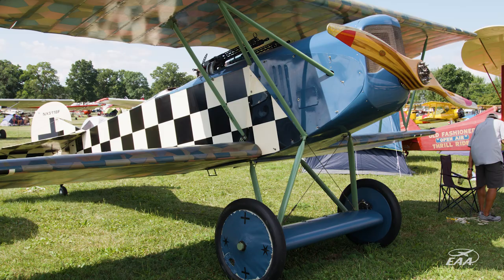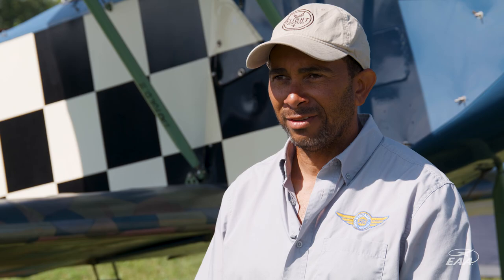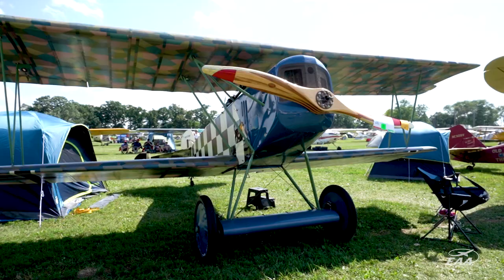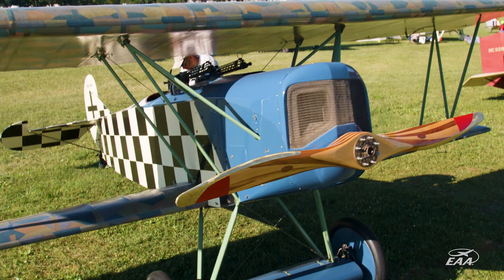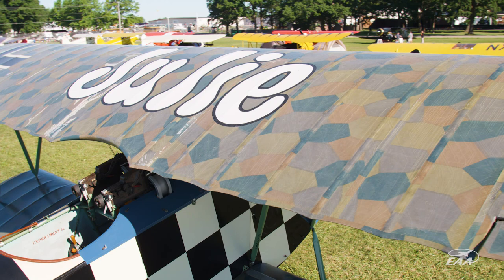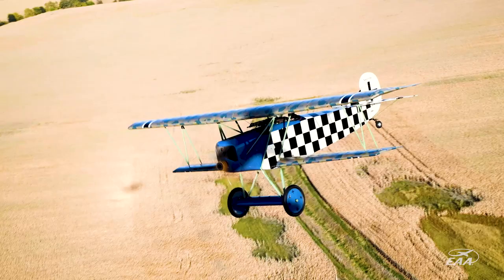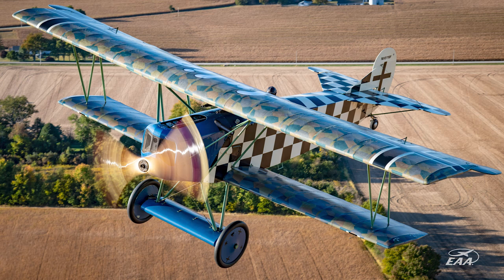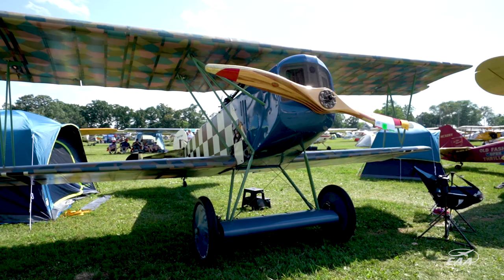The Scourge | Buck Toenges' Replica Fokker D.VII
Buck Toenges’ full-scale replica Fokker D.VII is a gorgeous example of one of the premier German fighters of World War I, and is finally flying after the build project initially began in the 1990s.